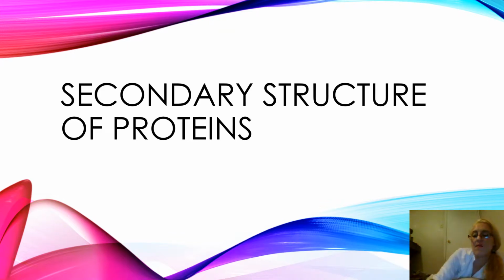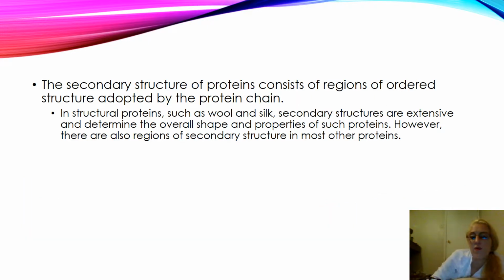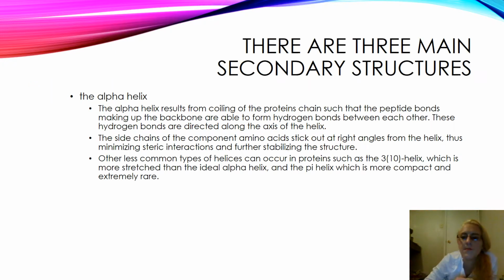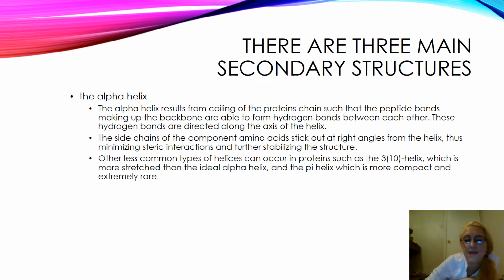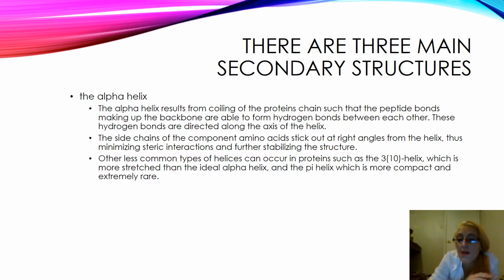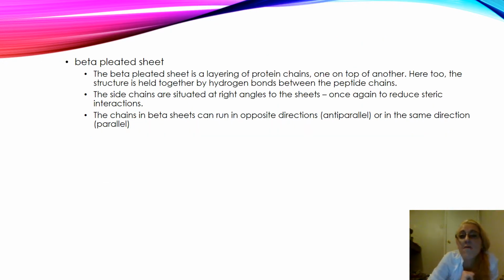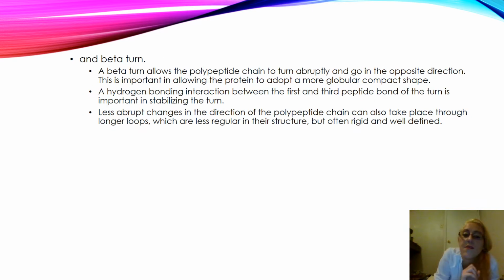Secondary structure of proteins